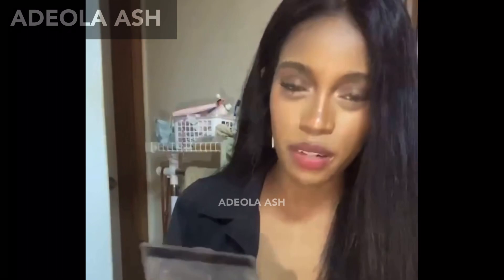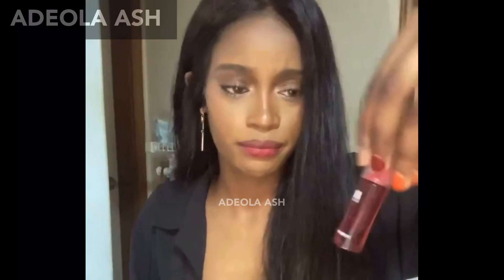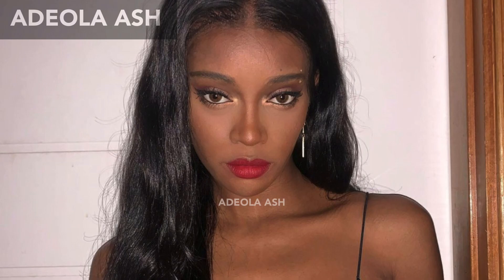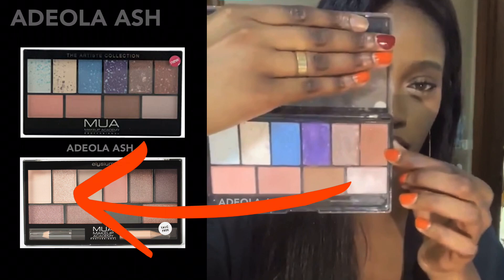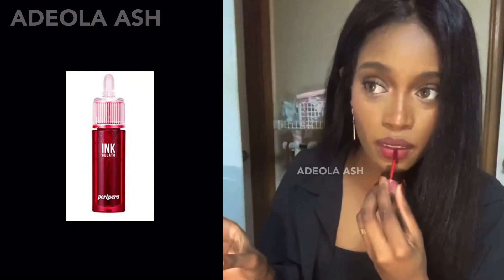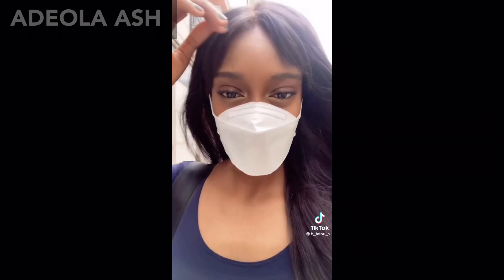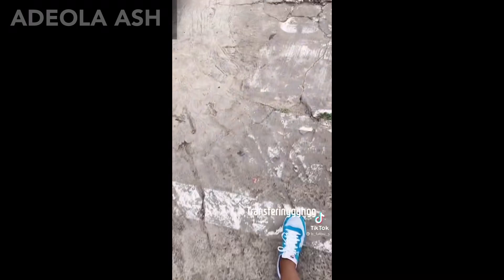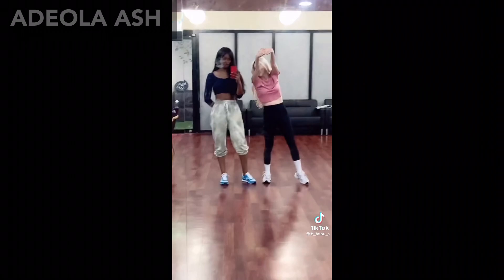BLACKSWAN Fatou Makeup Tutorial + Vlog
MUA Makeup Academy Elysium Eyeshadow Palette

MUA Makeup Academy Bronzed Matte Bronzing Powder in “Solar 110”

MUA Makeup Academy Bronzed Matte Bronzing Powder in “Solar 130”

MUA Makeup Academy Shimmer Highlight Powder in “Pink Shimmer”

Uoma By Sharon C It's Complicated Lip Tint in “Classy”